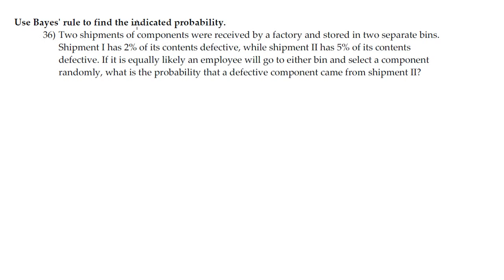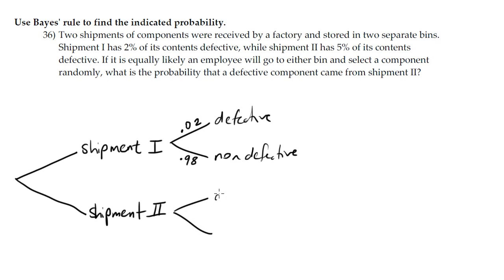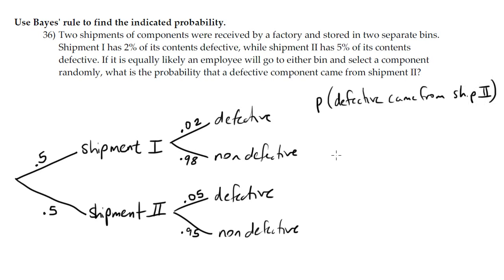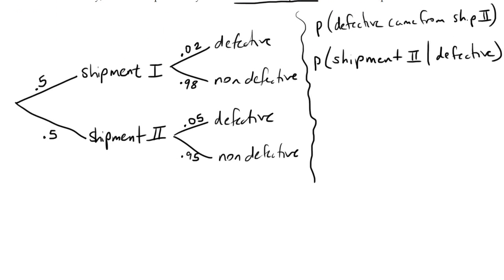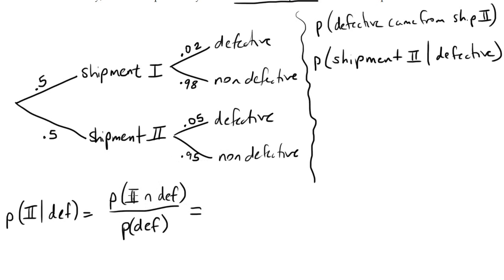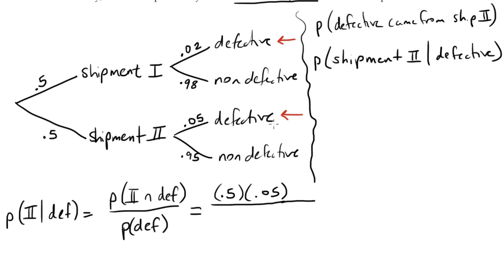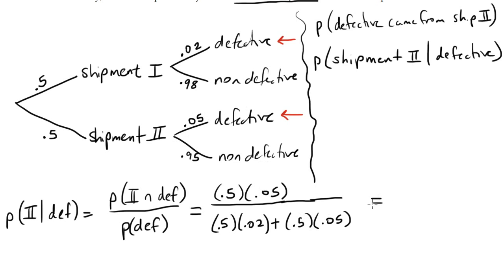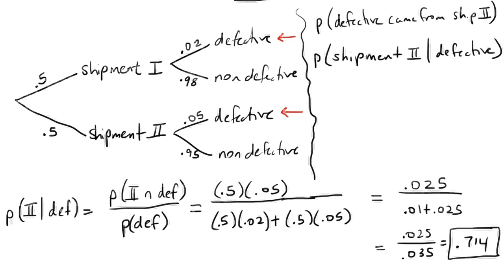36 ~ Final Exam Review